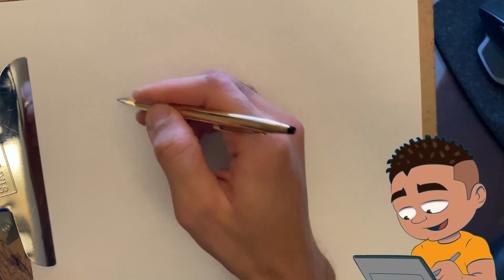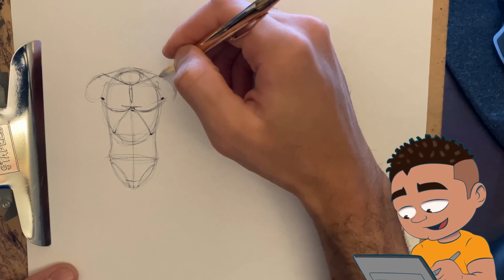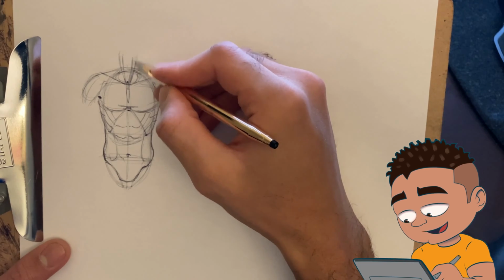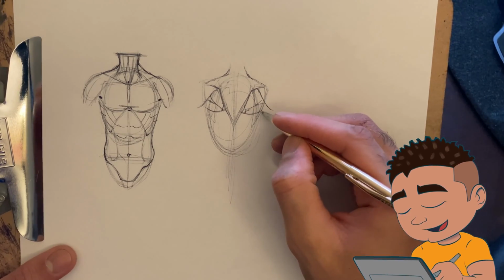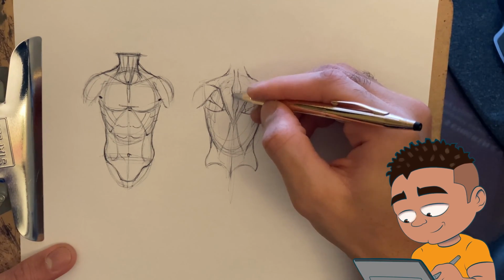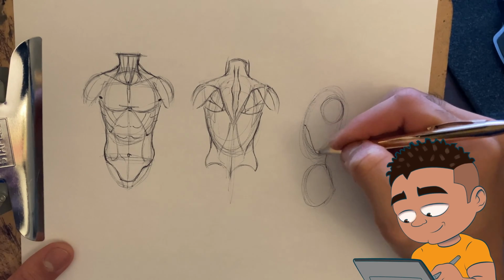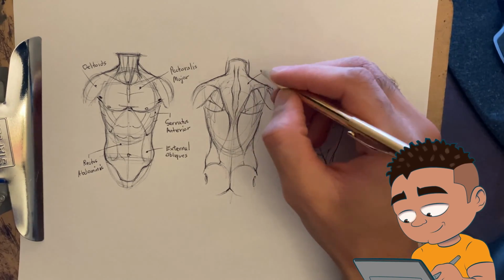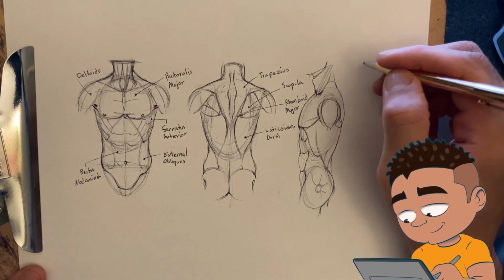How To Draw The Torso Tutorial | Using Simple Shapes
You may also follow me on other social media platforms down below as well.

Cameron R Marshall

0:00 Intro
0:59 Tutorial
22:37 Bonus Footage
24:39 Outro